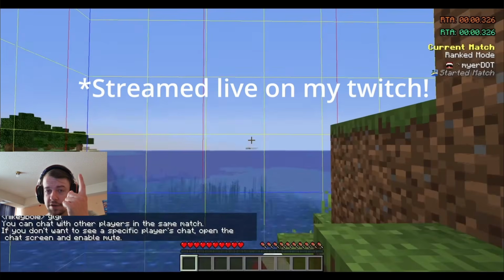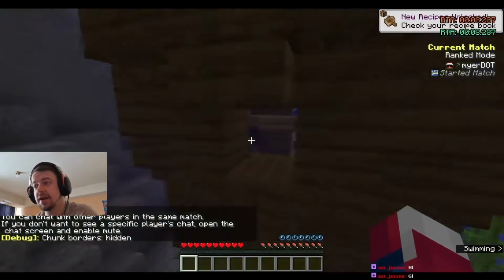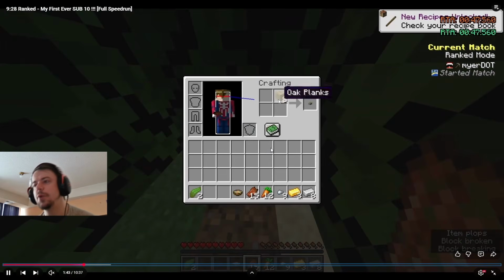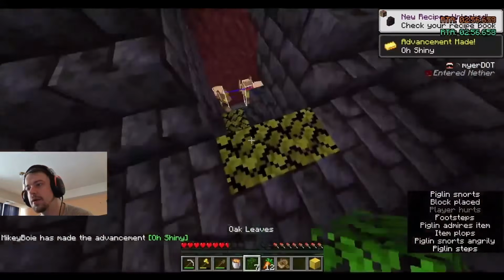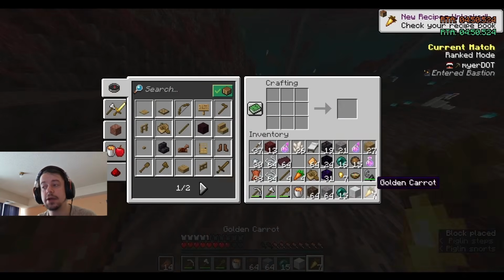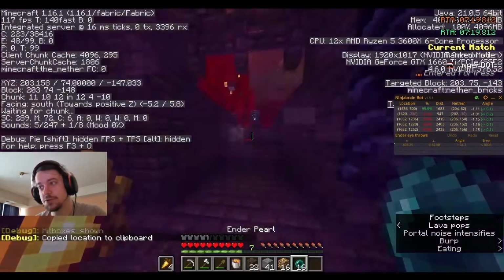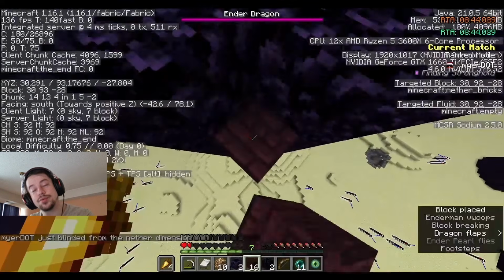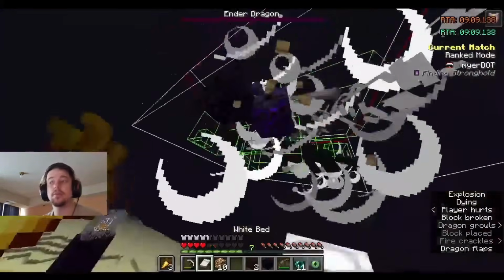Educational Minecraft Speedrun Analysis - My First Sub 10 Run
Welcome to the first of many speedrun analyses on this channel - talking about popular speedruns in addition to my own, and seeing how common speedrun fundamentals and ideas are being used. The goal here is to walk new players through speedruns so everybody can enjoy MCSR ranked! LETS GO!

P.S. This is my first analysis type video, so will improve on some things in the future! Hope you enjoy!

SECOND CHANNEL: 💀 --  ‪ @MikeyboiePlays  --  💀
VODS CHANNEL: 💀 -- ‪ @MikeyBoieVODS  --  💀

- References & Music -

Mystical Ninja Starring Goemon - Ghost Toys Castle
Mystical Ninja Starring Goemon - Submarine Castle
Mystical Ninja Starring Goemon - Kai Highway
Mystical Ninja Starring Goemon - Musical Castle